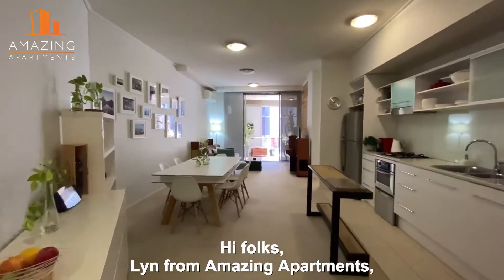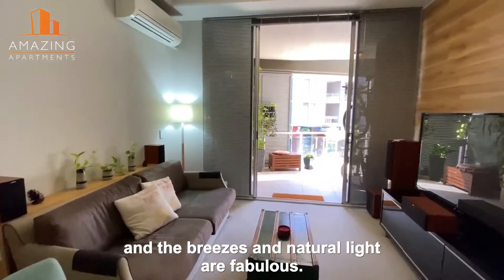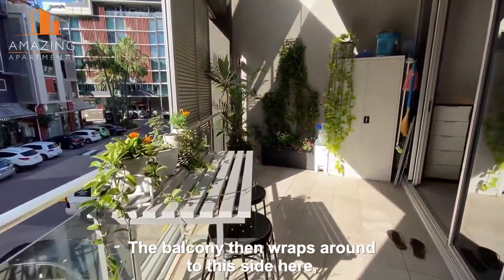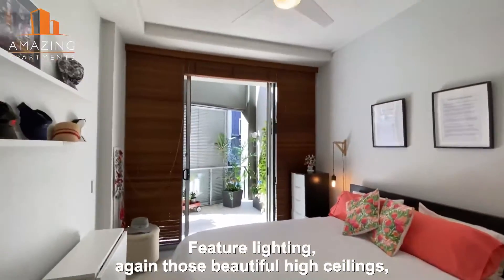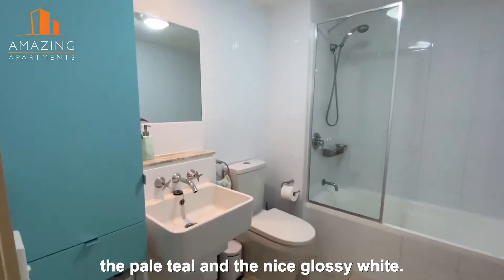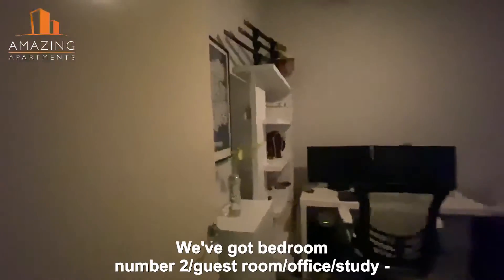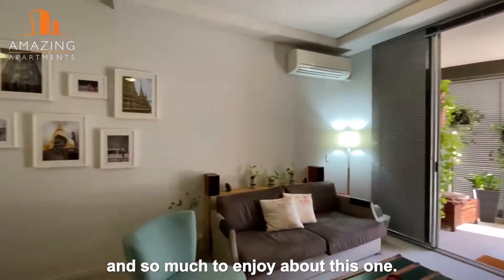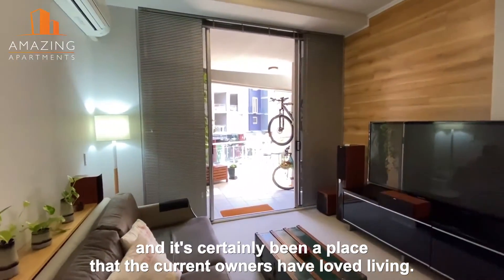2 bedroom apartment SOLD in Your Emporium, Fortitude Valley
UPDATE! THIS PROPERTY SOLD QUICKLY FOR A GREAT PRICE! - CALL US, WE'LL SELL YOURS TOO! PH: 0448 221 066.
This stunning apartment stands out from the crowd. Tastefully decorated and well presented, we welcome you to sample this delightful home.